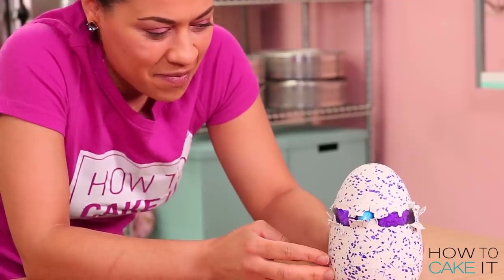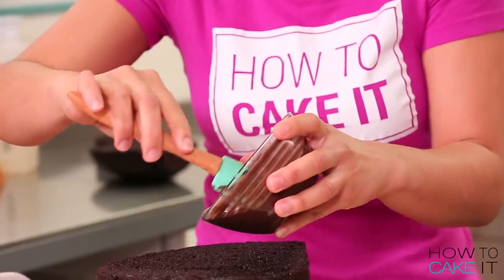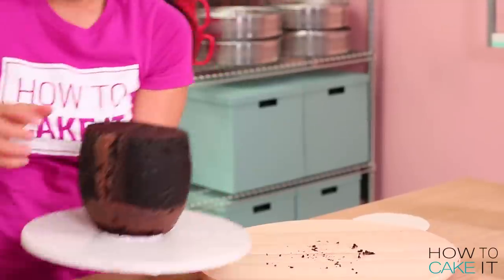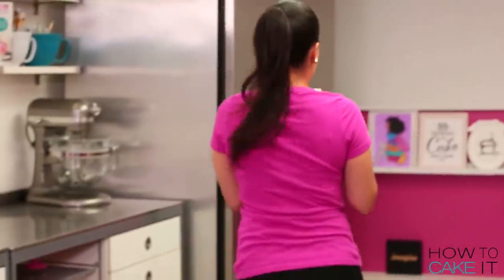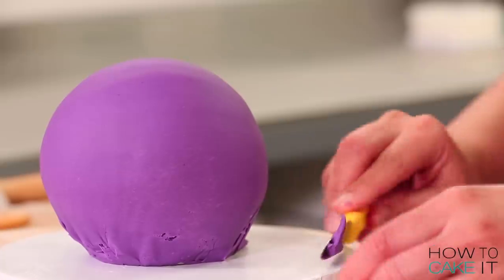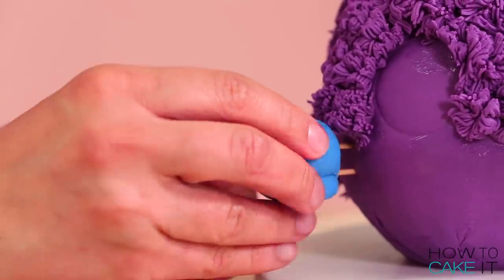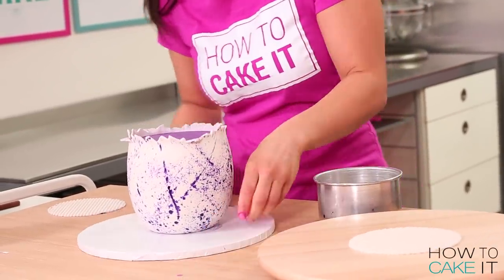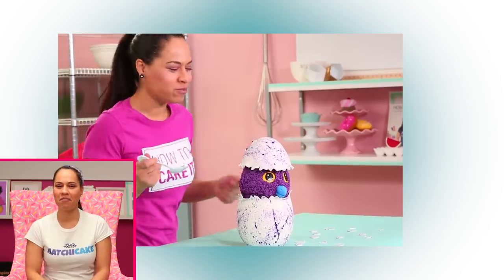How To Make a HATCHIMAL CAKE | With Vanilla and Chocolate Cake| Yolanda Gampp | How To Cake It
To make my HATCHIMAL CAKE I started with my two cake favourites, Ultimate Chocolate and Ultimate Vanilla, filled them with Italian meringue buttercream, and finished with fun, furry fondant, and a paint-splattered shell, making it as cute as its real-life inspiration.

Editor: Orhan Sumen
Cinematographer: Cody Clay
Producers: Jocelyn Mercer & Connie Contardi